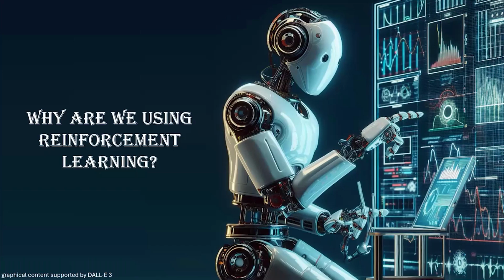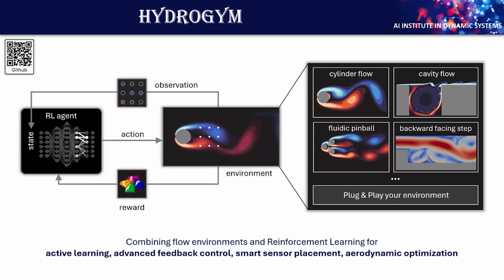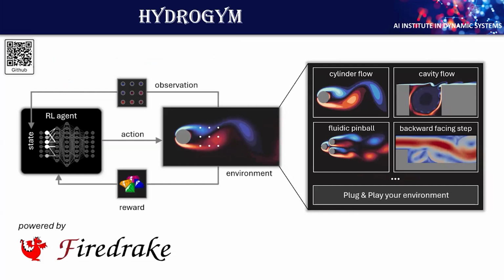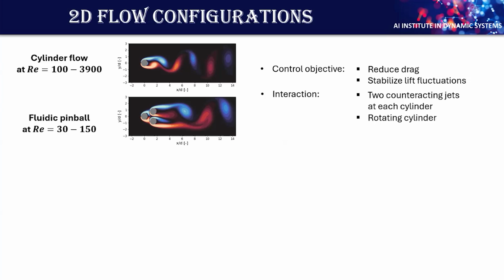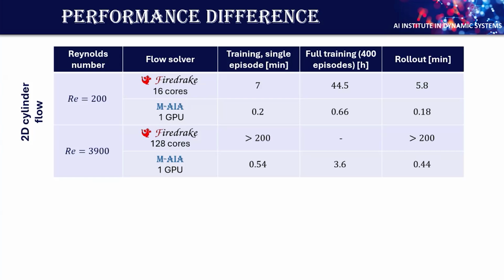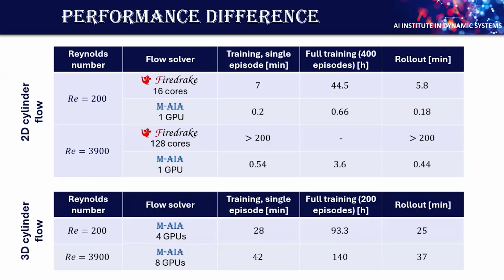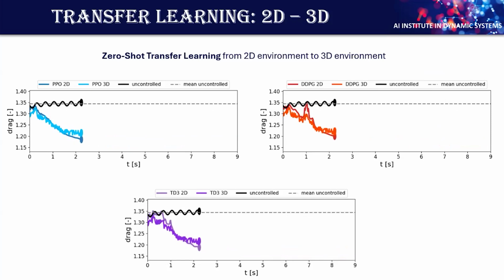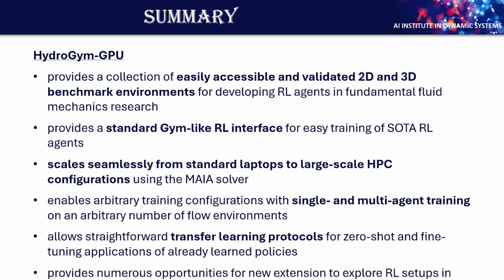Hydrogym-GPU - from 2D to 3D benchmark environments for reinforcement learning in fluid flows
ParCFD2024 Mini-Symposium 3 - Christian Lagemann